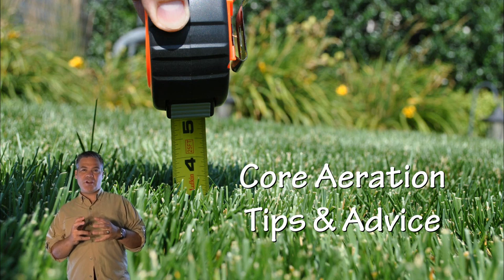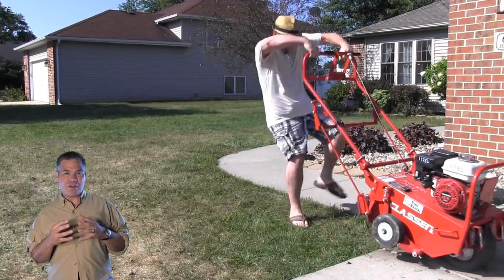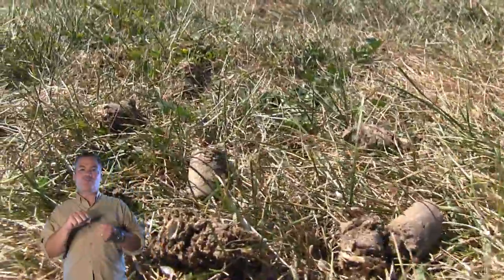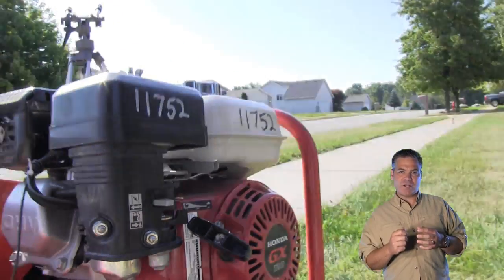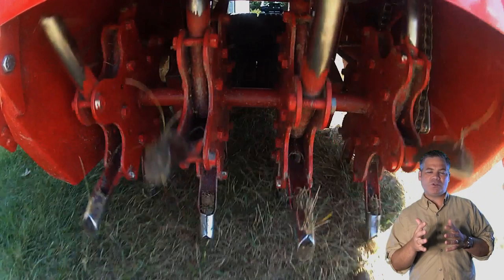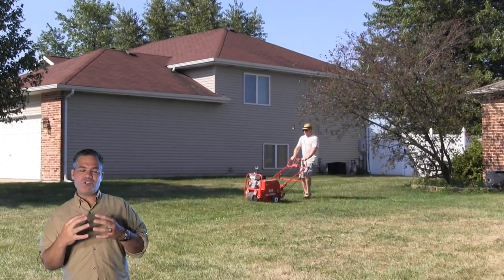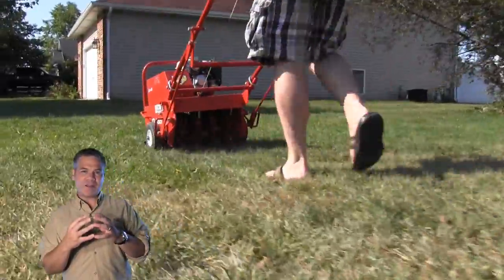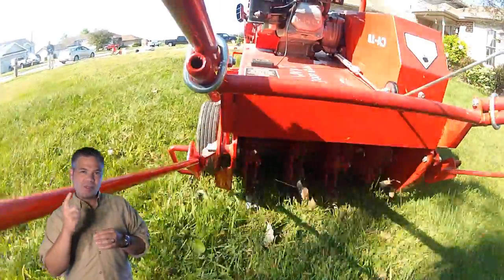Lawn Core Aeration Benefits and Basics | How To Use An Aerator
Aeration for the lawn is the single most important thing you can do each year. In this vid I explain what core aeration is, what benefits you get from core aeration, how to operate a core aeration machine, and show you what happens when you don't do it properly!